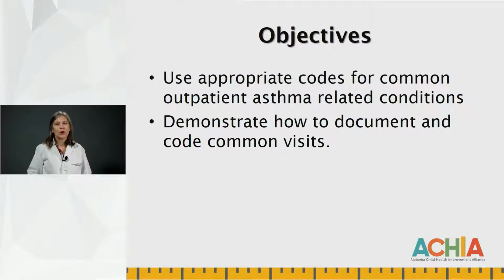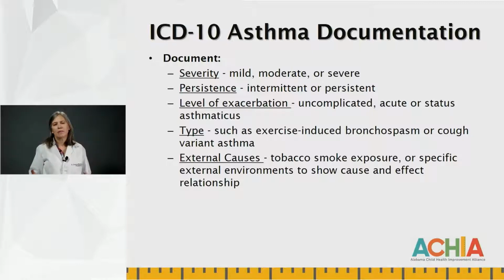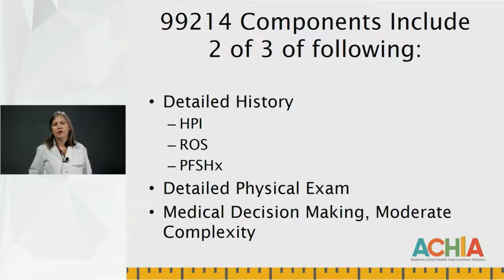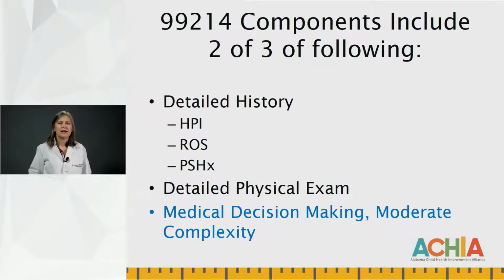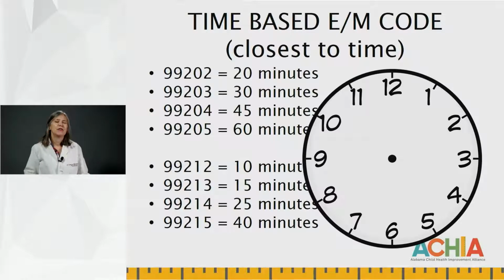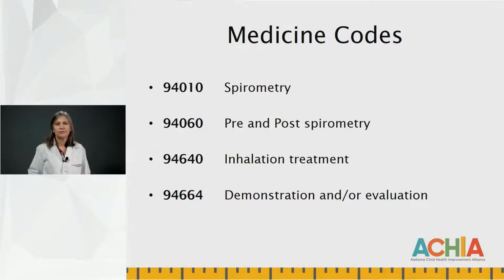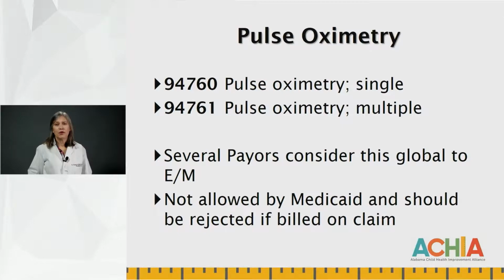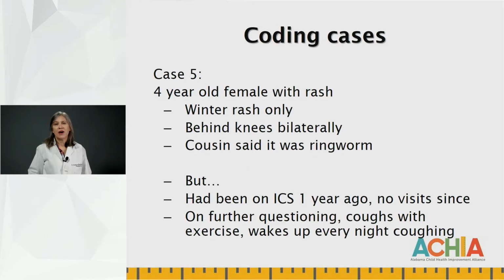Documenting and Coding for Childhood Asthma in the office setting | E. Cason Benton, MD, FAAP